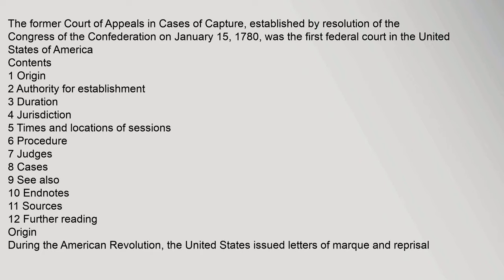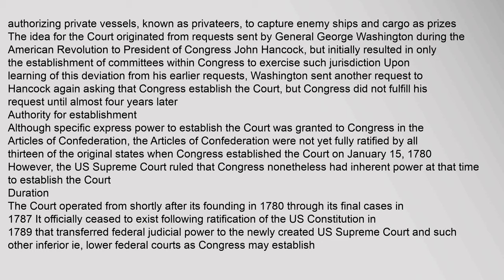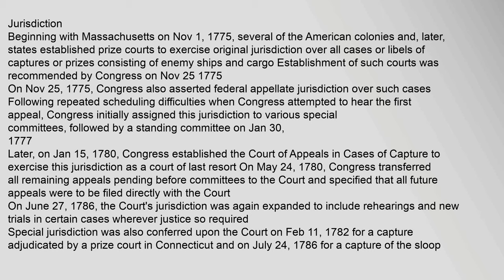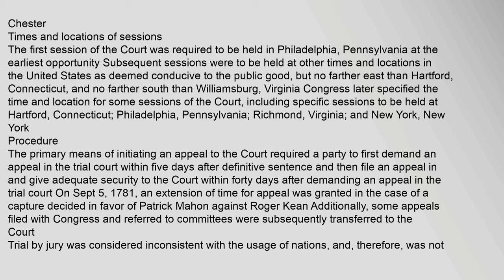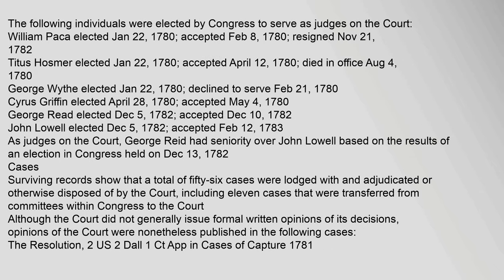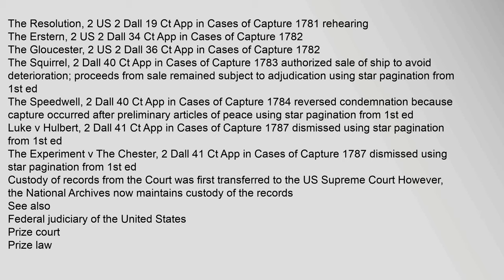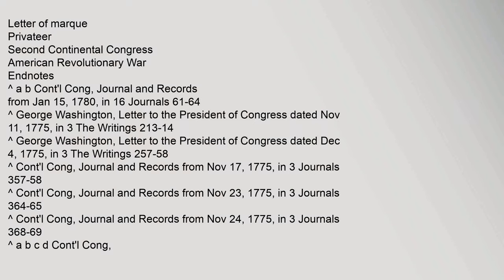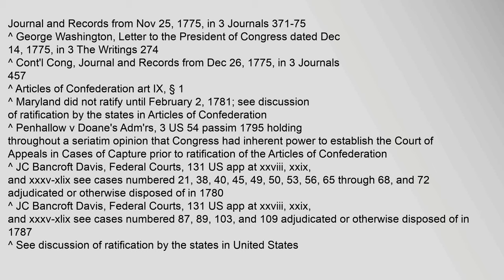Court of Appeals in Cases of Capture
Contents
1,Origin
2,Authority,for,establishment
3,Duration
4,Jurisdiction
5,Times,and,locations,of,sessions
6,Procedure
7,Judges
8,Cases
9,See,also
10,Endnotes
11,Sources
12,Further,reading
Origin